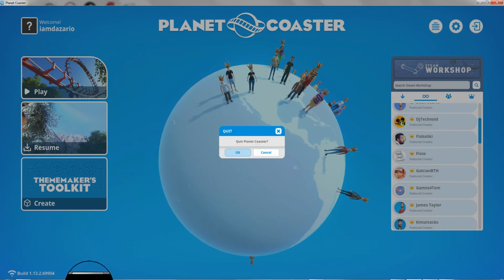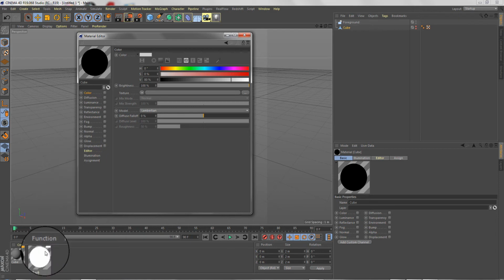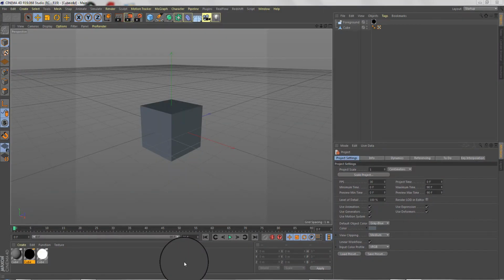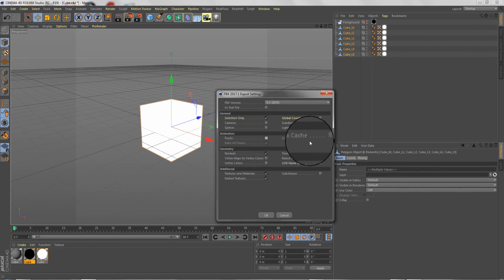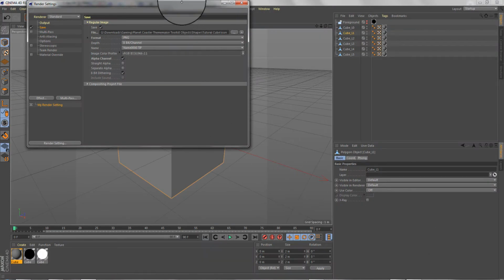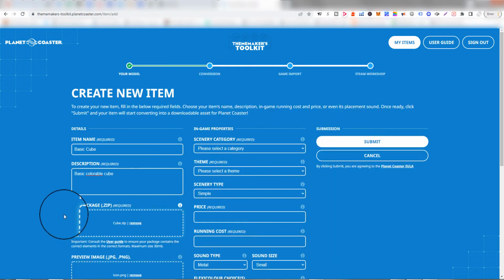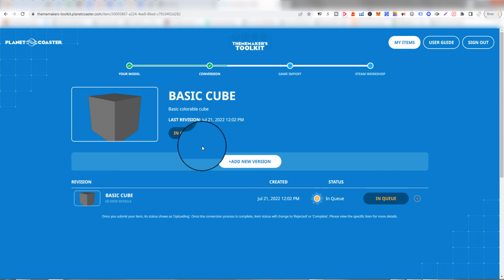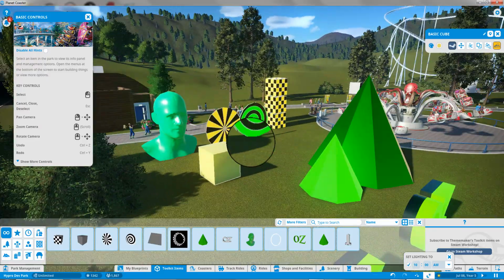Planet Coaster Custom Scenery with Cinema 4D and Thememaker's Toolkit - Quick & Dirty Tutorial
Here's an easy and basic method to create and install simple, 1 color custom scenery into Planet Coaster using Cinema 4D.  Easy alternative to more in-depth Blender and Maya tutorials.

P.S.: This was an impromptu tutorial, and I talk pretty slow, so feel free to use the speed optoins!